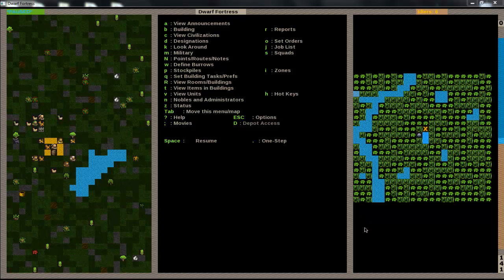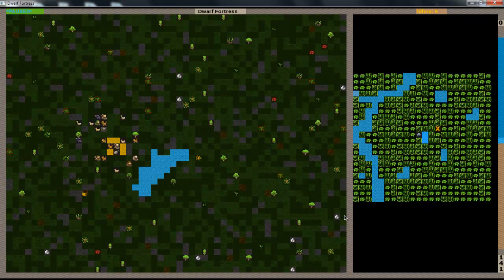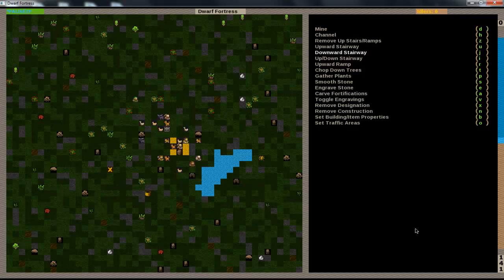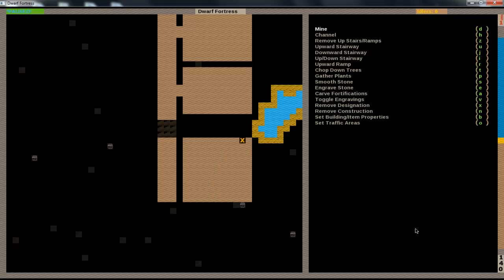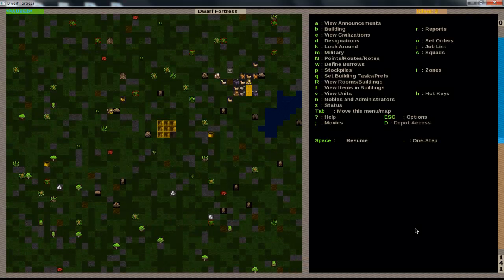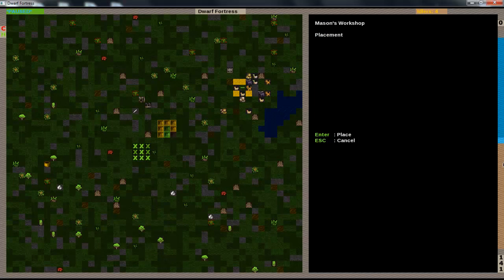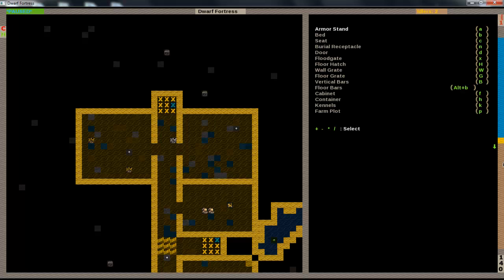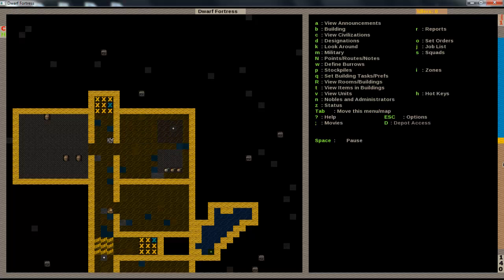Dwarf Fortress Tutorial Part 2: GUI, Designations, Farms, and Stockpiles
Mike shows how to start off your fortress.

There are some weird crackling noises throughout the video in some spots, sorry about that guys I dont know what hapened.